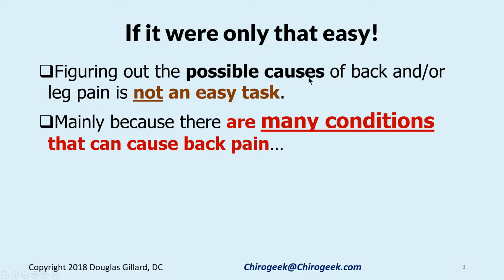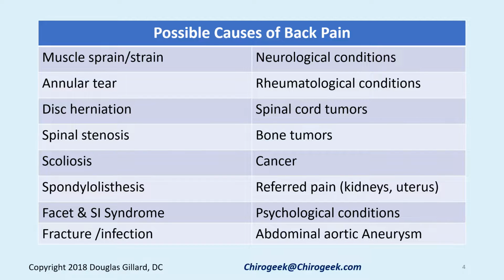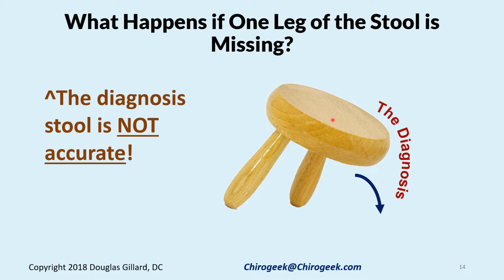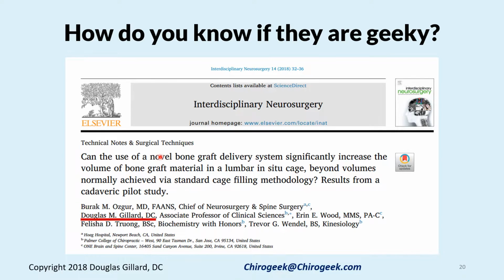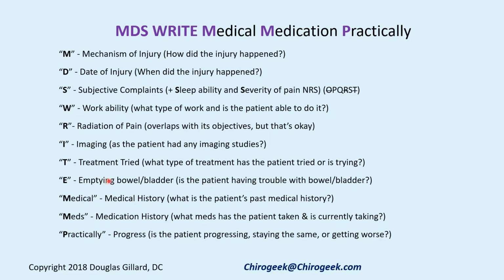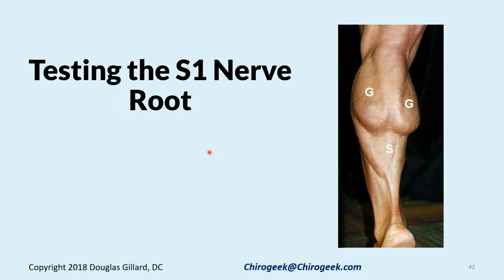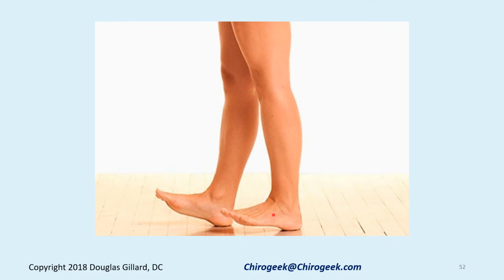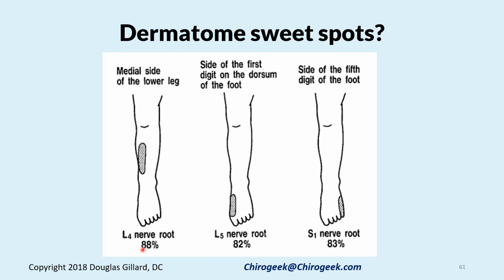The Inner-Workings of a Diagnosis: Figuring out the Cause of Back Pain Is Not That Easy!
In this video Dr. Gillard explains how healthcare professionals attempt to figure out the cause of your pain. You might be surprised to learn that making a really accurate diagnosis involves bringing together six different databases.